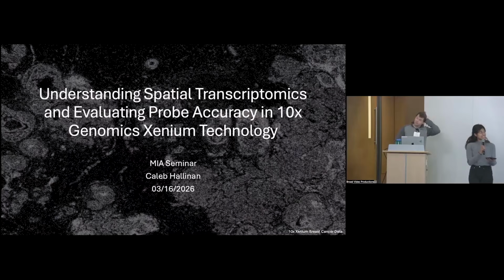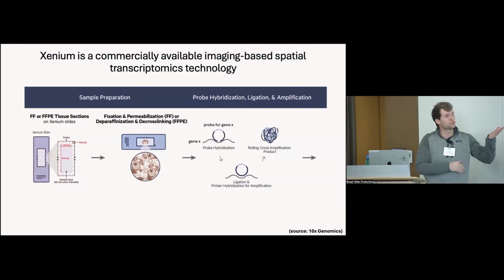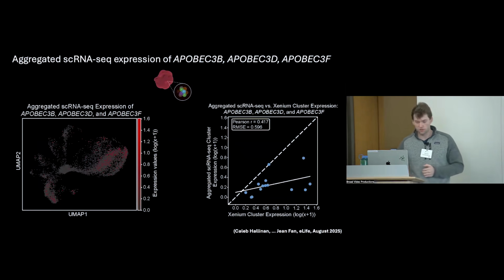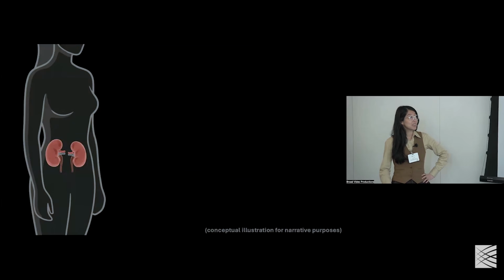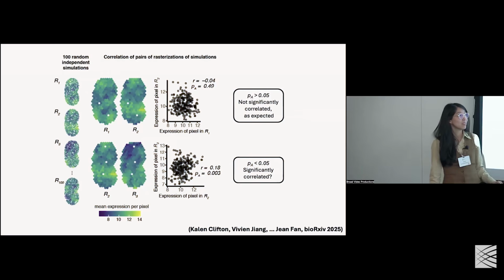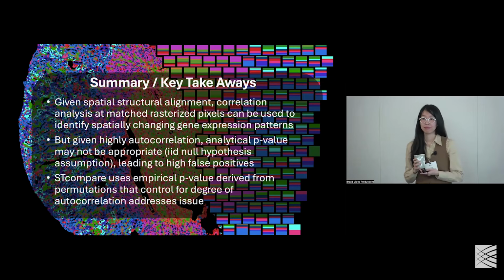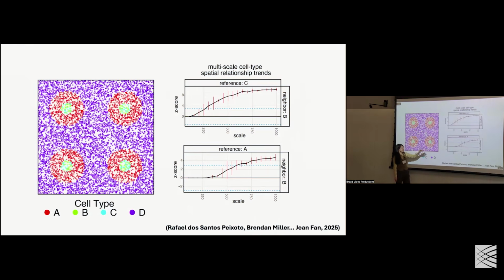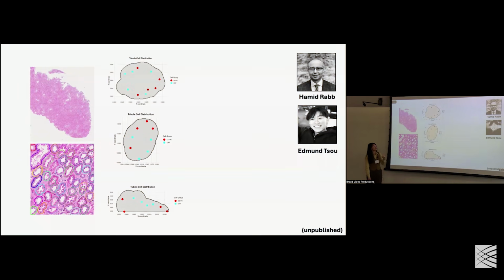MIA: Jean Fan, Comparative Spatial Transcriptomics; primer by Caleb Hallinan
Models, Inference, and Algorithms | March 18, 2026

Seminar: Comparative Spatial Transcriptomics Analysis
Jean Fan, PhD
Associate Professor, Department of Biomedical Engineering, Center for Computational Biology, Johns Hopkins University

Seminar Abstract:
Advances in high-throughput spatial transcriptomics (ST) technologies enable high-throughput molecular profiling of cells while maintaining their spatial organization within tissues. Such high-throughput ST data demand new statistical approaches and computational analysis methods to identify genes that spatially change in their expression patterns between conditions, such as in diseased versus healthy tissues. In this talk, I will provide an overview of the latest ST computational analysis methods developed by my lab. In particular, to facilitate spatial molecular comparisons across structurally matched tissue sections from replicates, case-control settings, and within and across technologies, we previously develop STalign to align ST datasets in a manner that accounts for partially matched tissue sections and other local non-linear distortions using diffeomorphic metric mapping. Likewise, to enhance the scalability of ST data analysis, we developed a rasterization preprocessing framework called SEraster that aggregates cellular information into spatial pixels. More recently, we developed STcompare to integrate STalign and SEraster into a statistical framework for comparative analysis of ST data by testing for differences in spatial correlation and spatial fold-change across structurally matched locations while robustly controls for false positives even in the presence of spatial autocorrelation common in ST data. Alternatively, to facilitate spatial molecular comparisons across structurally unmatched tissues, we previously developed CRAWDAD, Cell-type Relationship Analysis Workflow Done Across Distances, to quantify cell-type spatial relationships across multiple length scales. We have applied CRAWDAD to compare cell-type spatial organizations across samples as well as across functional tissue units within samples. Overall, we anticipate that such computational methods for analyzing ST data will contribute to important biological insights regarding spatial molecular changes across comparative axes of interest.

Primer: Understanding Spatial Transcriptomics and Evaluating Probe Accuracy in 10x Genomics Xenium Technology
Caleb Hallinan
PhD Student, Johns Hopkins University

Primer Abstract:
Spatial transcriptomics promises to reveal where genes are expressed within intact tissue, transforming how we study development, disease, and tumor biology. But how accurate are these spatial gene expression maps? Focusing on the widely used 10x Genomics Xenium technology, we uncovered evidence that off‑target probe binding can distort gene-specific expression patterns and alter biological conclusions. By comparing Xenium breast cancer data (an imaging-based technology) with matched Visium CytAssist (a sequencing-based technology) and single‑cell RNA‑seq data from the same breast tumor, we identified cases where spatial gene expression reflects contributions from unintended off-target transcripts rather than the intended target gene alone. In this talk, I will introduce the core ideas of spatial transcriptomics and highlight a subtle but consequential technical artifact that can affect imaging‑based technologies.

About MIA:
The Models, Inference & Algorithms (MIA) Initiative at the Broad Institute supports learning and collaboration across the interface of biology and medicine with mathematics, statistics, machine learning, and computer science. Our weekly meetings are open and pedagogical, emphasizing lucid exposition of computational ideas over rapid-fire communication of results.

MIA is hosted by the Eric and Wendy Schmidt Center at the Broad Institute.